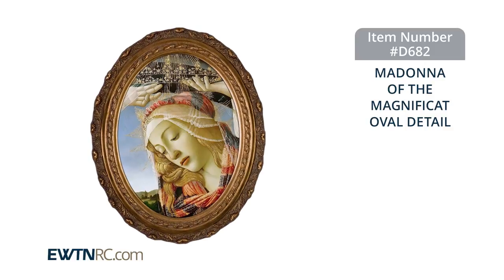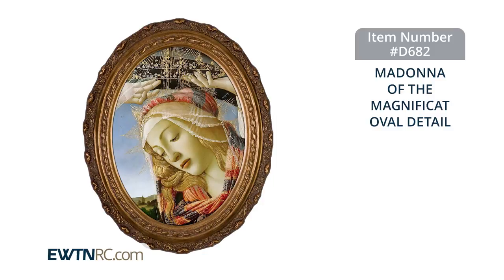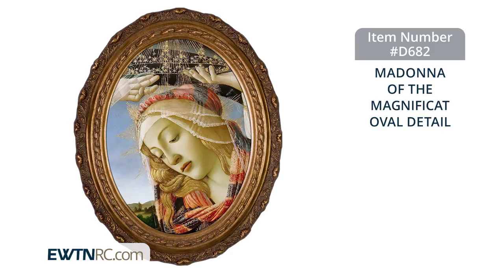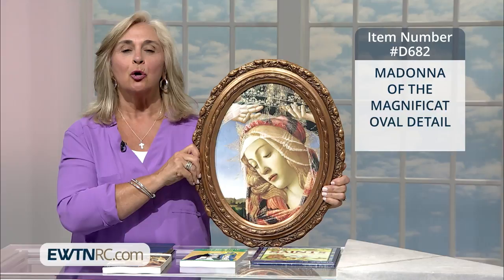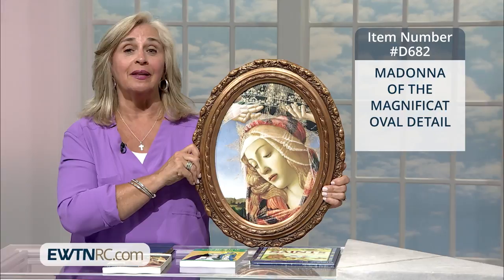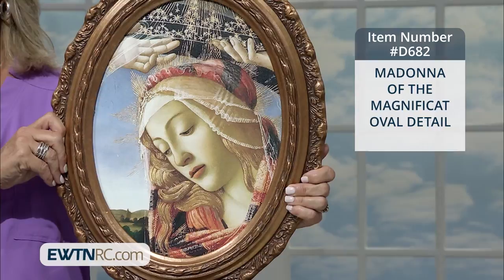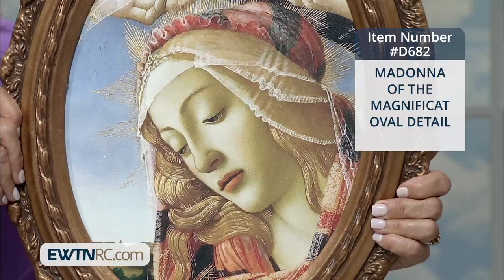D682_MADONNA OF THE MAGNIFICAT OVAL DETAIL